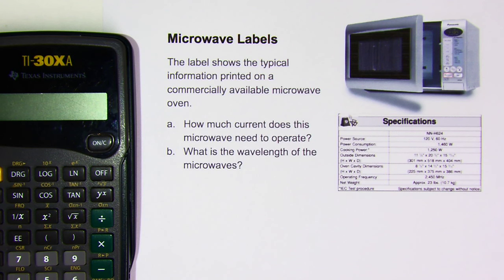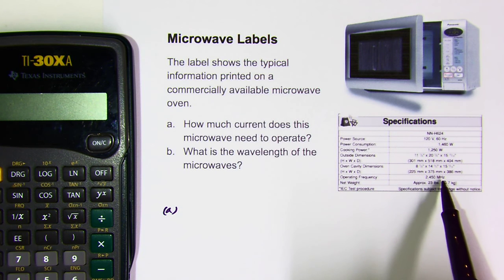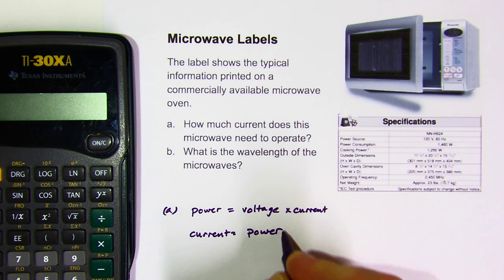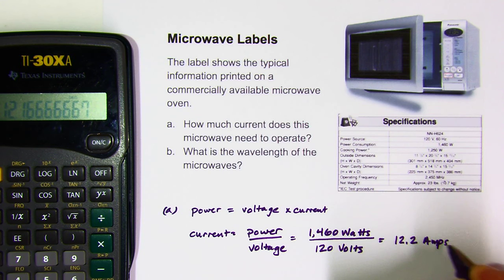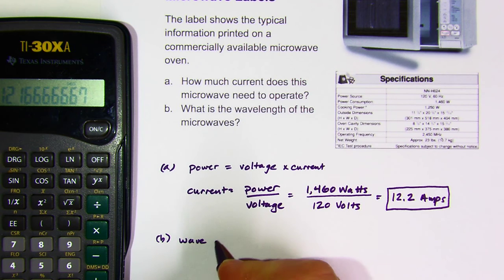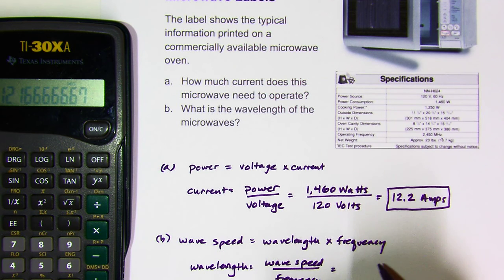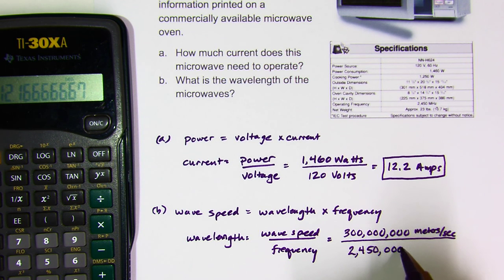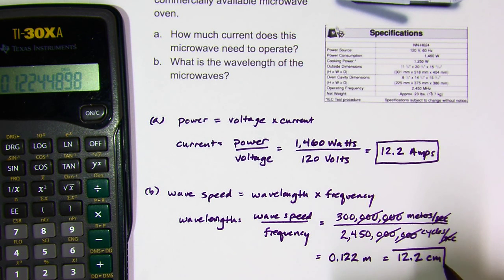Microwave Labels Problem Solving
Problem solving from the Physics in Everyday Life/Conceptual Physics lecture involving Microwave Labels.